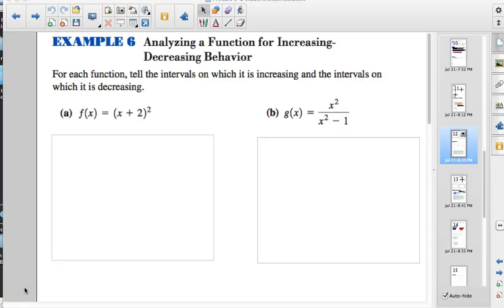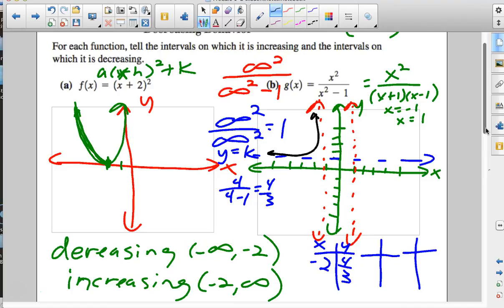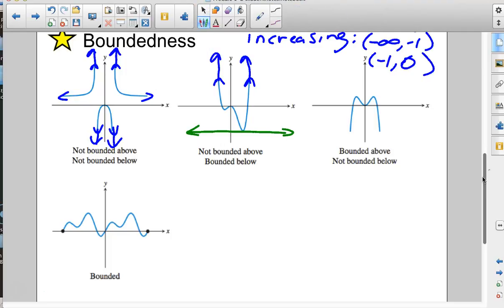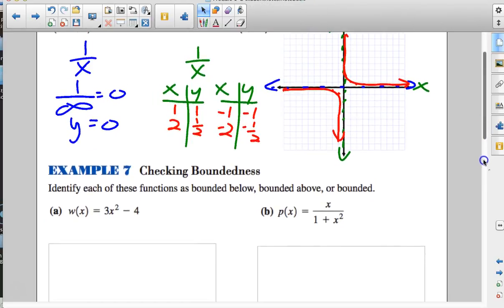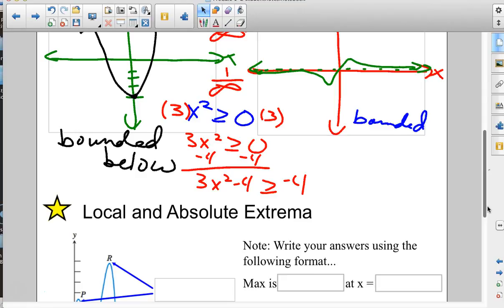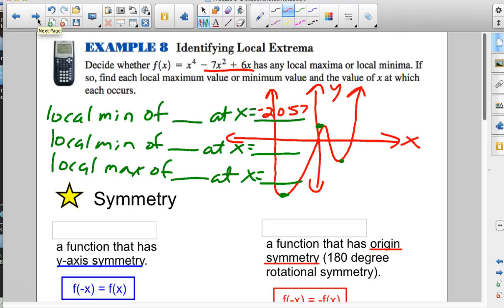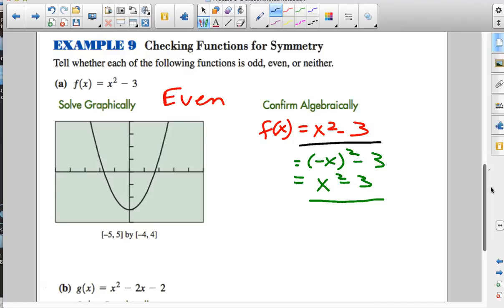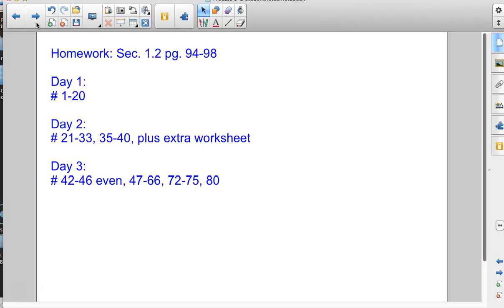Pre-Calculus Section 1.2 Day 3 October 14th, 2016